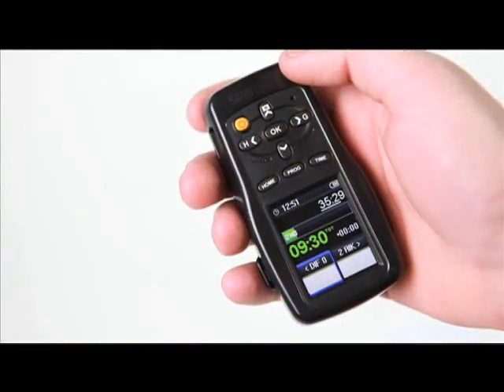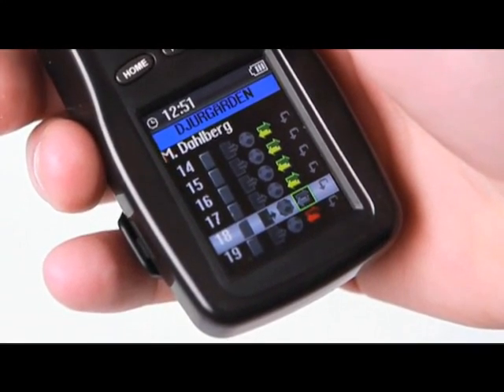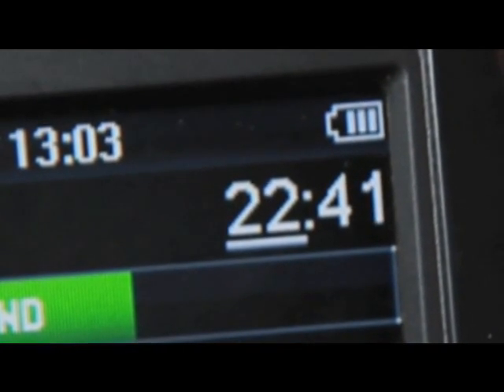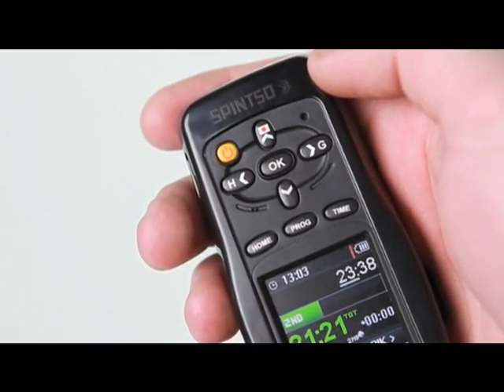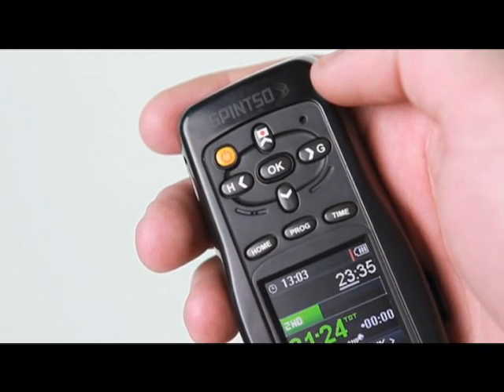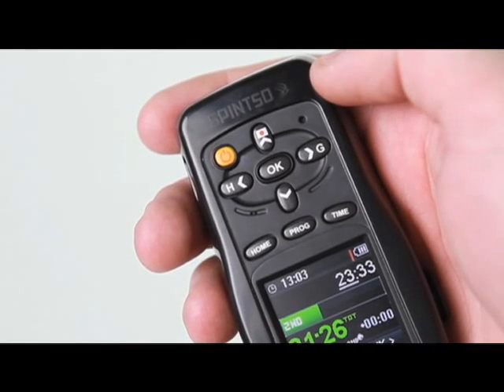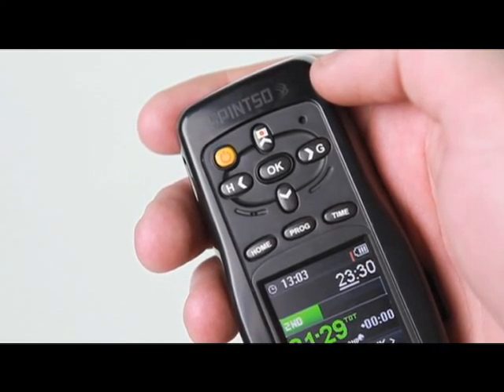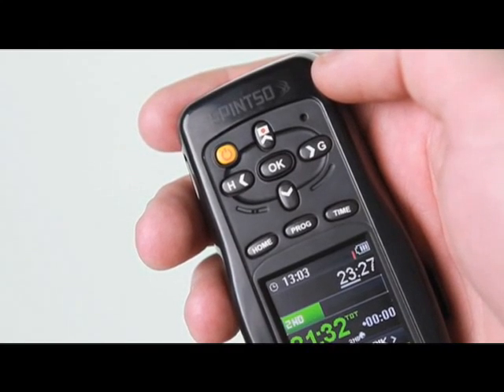Benefits of the Spintso Referee PDA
The Spintso PDA is a revolutionary device for football referees to record every event of a match (including goals, cautions, send-offs and substitutions), to keep full detailed timekeeping, and record audio from the match. The biggest advance in technology for soccer referees since the beep flags of the 1990's!